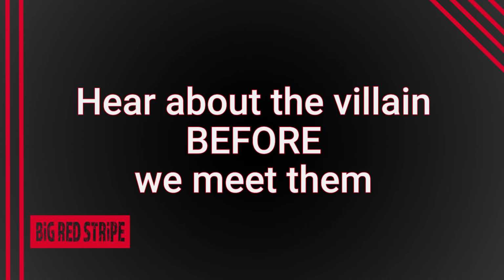Introducing Villains - 3 Screenwriting Tools for Your Toolbox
Introducing villains in your screenplay is a bit different than how you may introduce other characters in your story. So I'm giving three tricks or tools for your screenwriting toolbox to help you better introduce any villain.